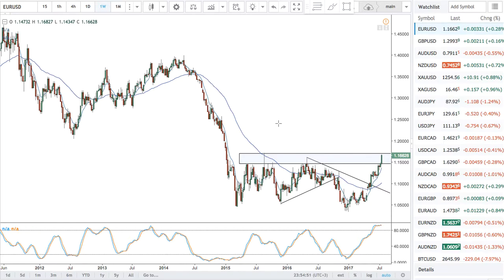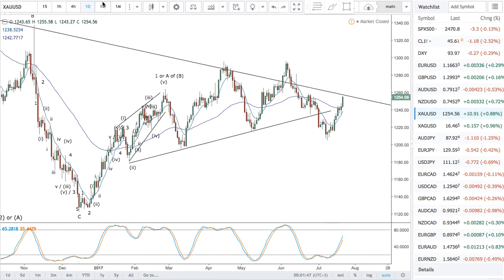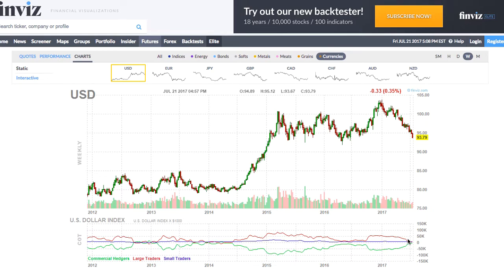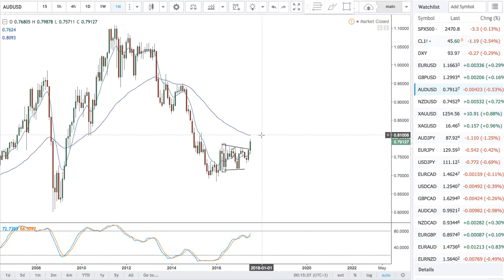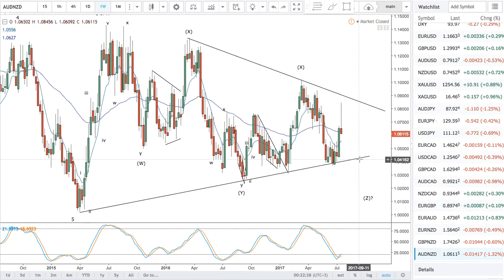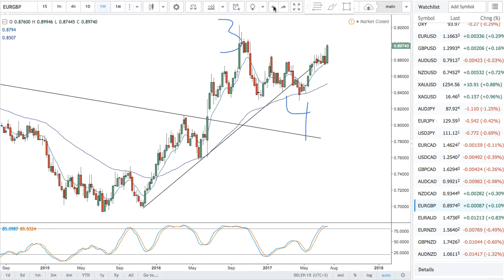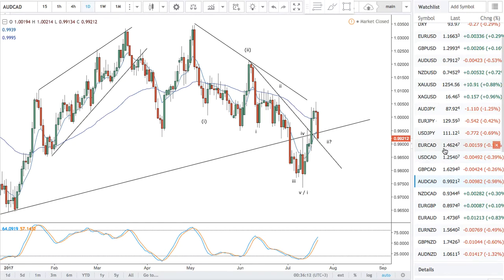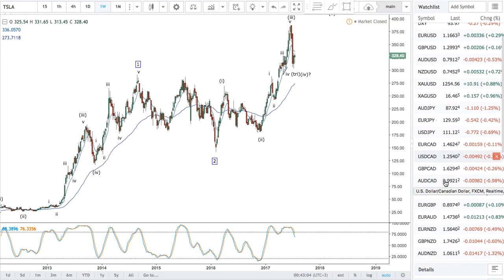Weekend Elliott Wave forex review with Bitcoin & Tesla -- 22.07.17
Keep in mind it doesn't matter how many signals suggest a near low in the $, they mean nothing without price movement.
00:00 - Bitcoin
04:42 - Crude oil
06:30 - gold
08:41 - silver
10:20 - wheat (not sure about the above $6 idea actually, but a bounce ok)
11:10 - DXY
14:37 - EUR/USD
18:08 - GBP/USD
20:12 - AUD/USD
22:24 - NZD/USD
25:11 - AUD/NZD
28:00 - EUR/NZD
30:06 - EUR/AUD
33:32 - EUR/GBP
35:05 - USD/JPY
37:11 - USD/CAD
39:10 - NZD/CAD
40:42 - AUD/CAD
41:24 - EUR/CAD
43:24 - Tesla